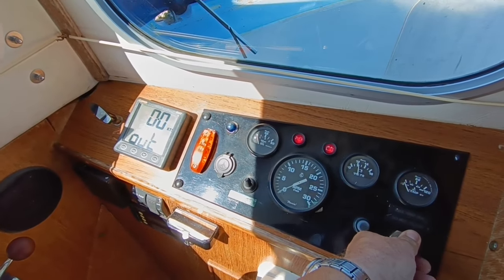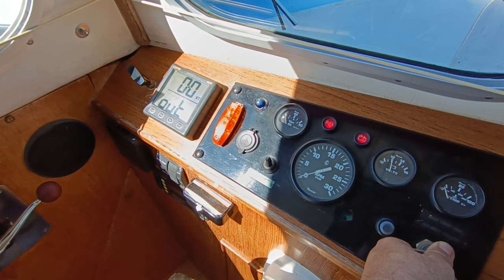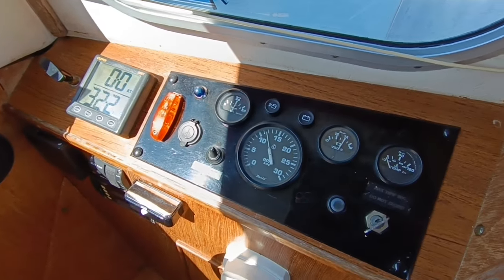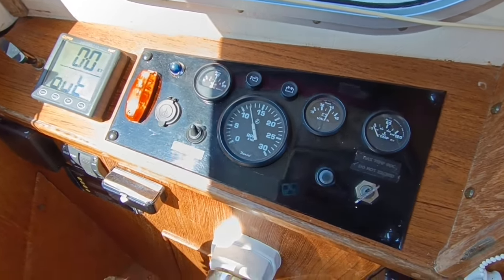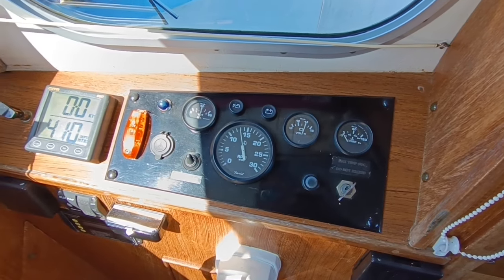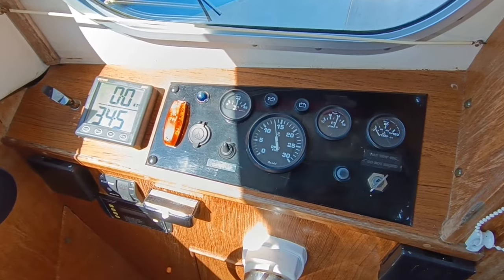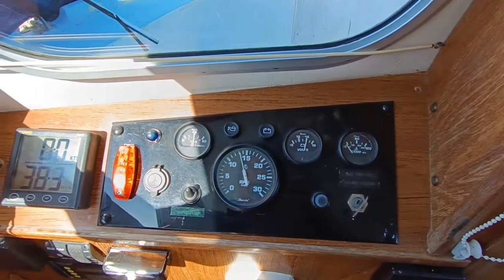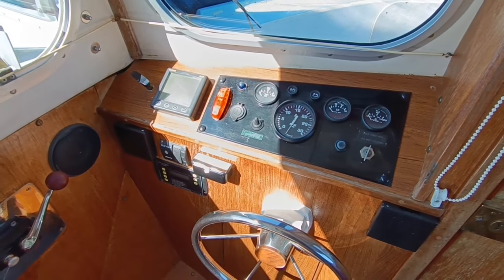Hampton Safari 25 MK111 - Boatshed - Boat Ref#335323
Hampton Safari 25 MK111 for sale with Boatshed Norfolk Photos and video taken by Boatshed Norfolk